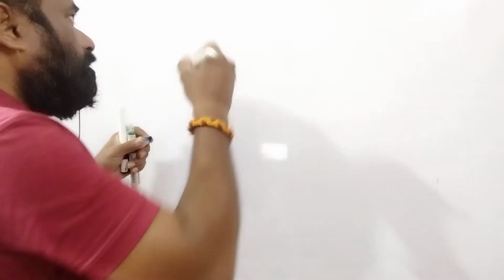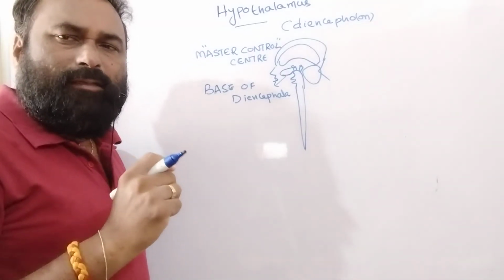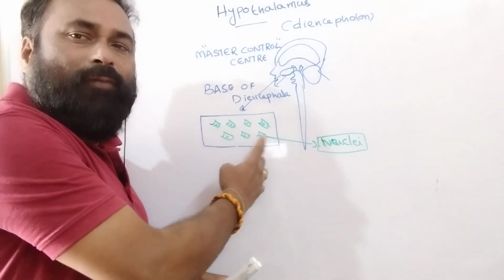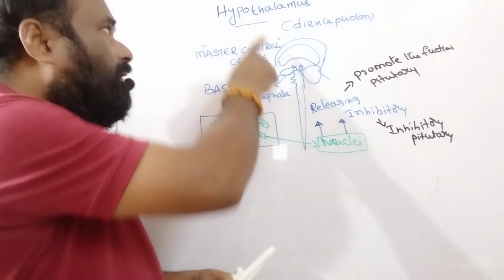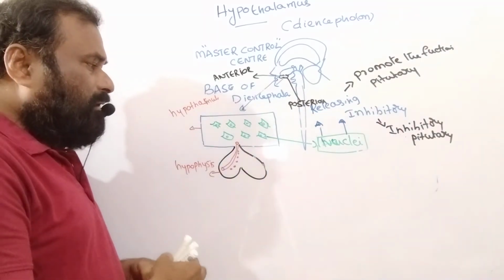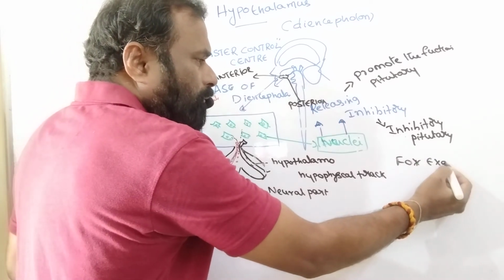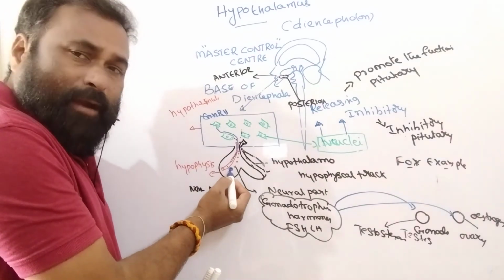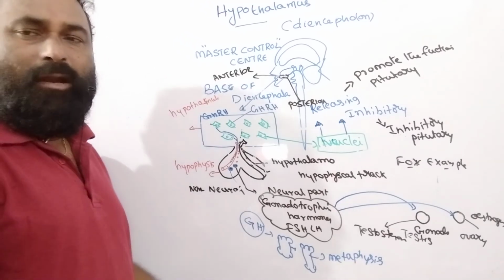HYPOTHALAMUS|CHEMICAL COORDINATION AND INTEGRATION|NCERT|NEET|ENGLISH MEDIUM|NEET BIOLOGY